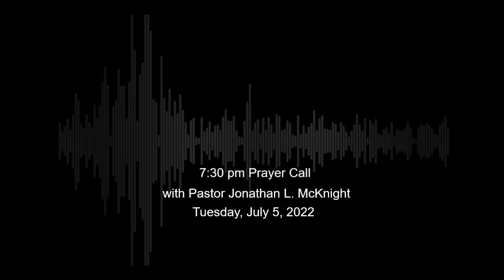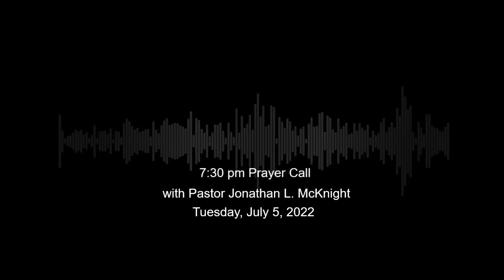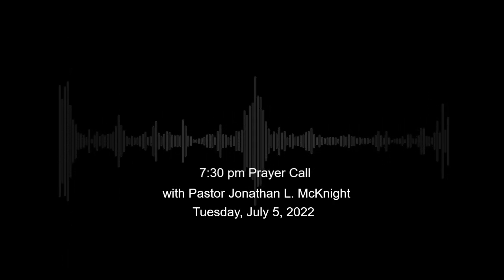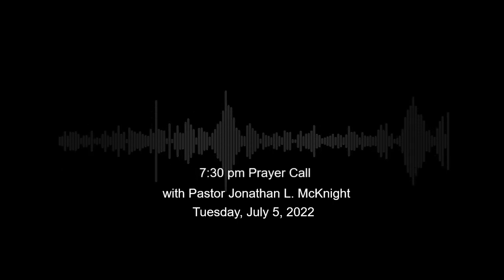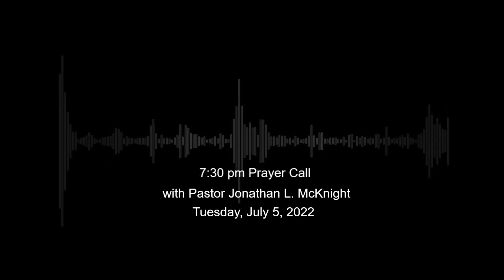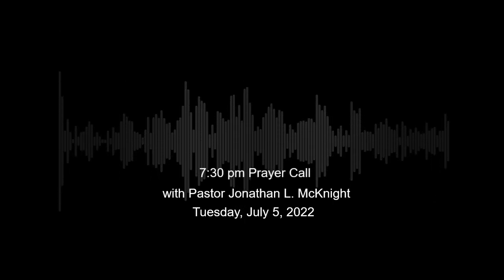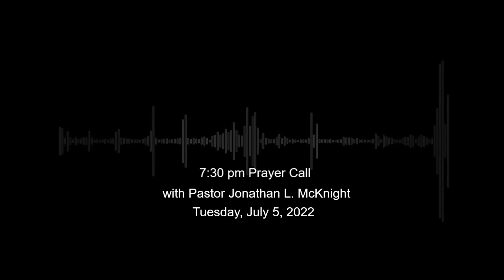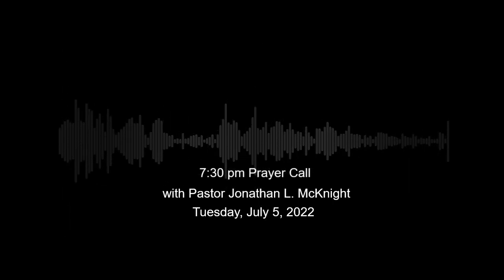Prayer that the Word is Planted | Part 4